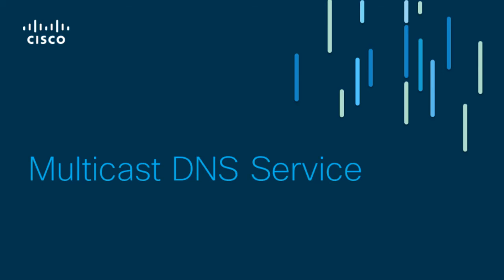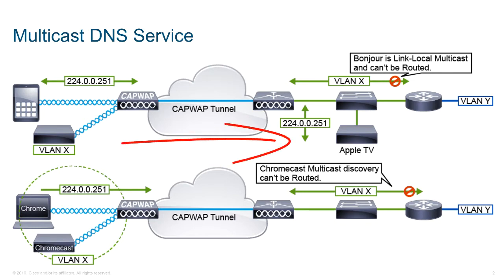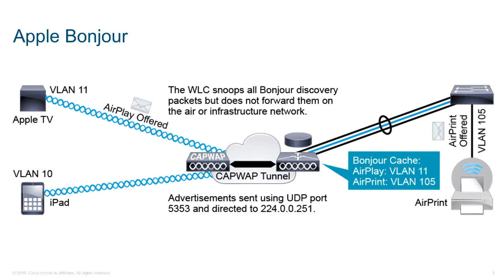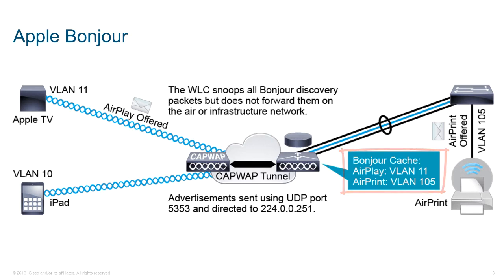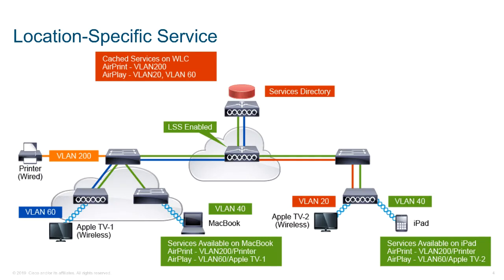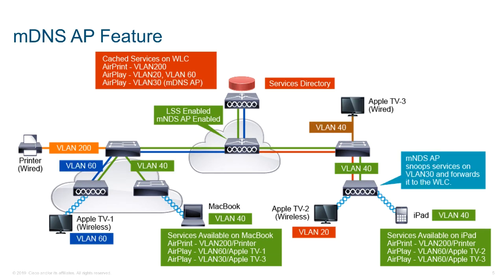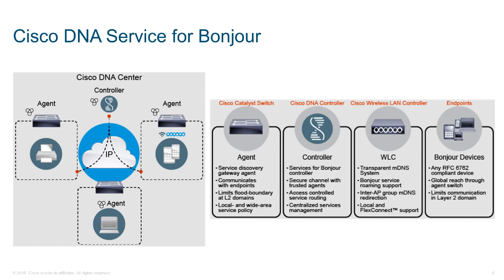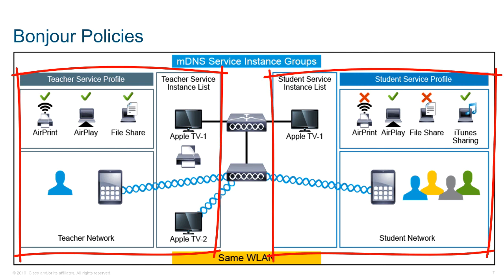6 Implement mDNS Service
3 Implementing and Troubleshooting QoS in Wireless Networks